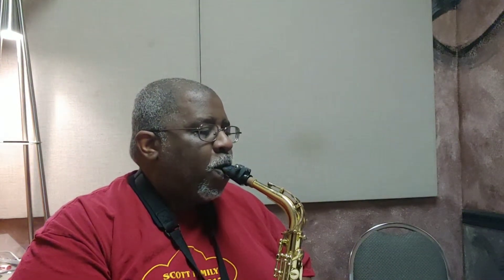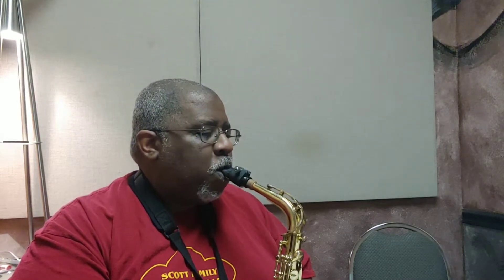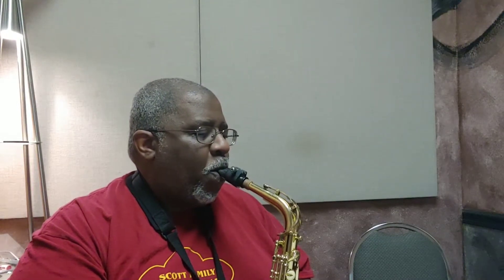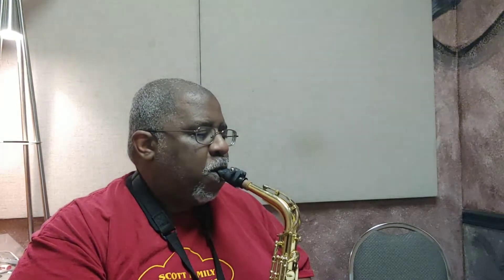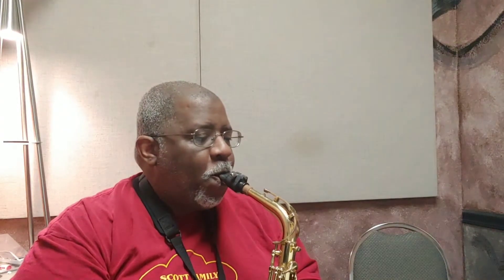Rubank Elementary Method for Saxophone Lesson 33 Saxophone Factory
This lesson explorers dotted eighth sixteenth rhythms. Remember, in a "4" time signature a dotted eighth note receives three quarters of a count. That is 3 sixteenth notes tied together.  We must careful not to let the figured roll into a triplet "feel".